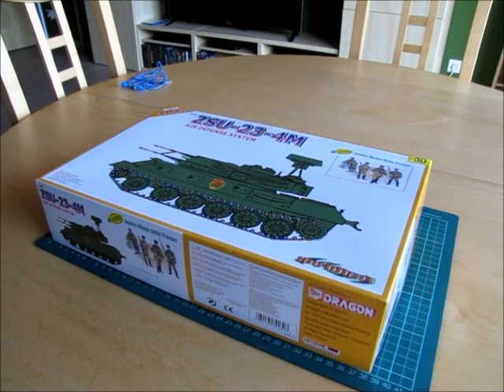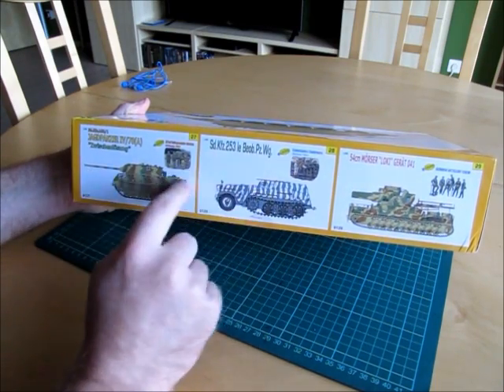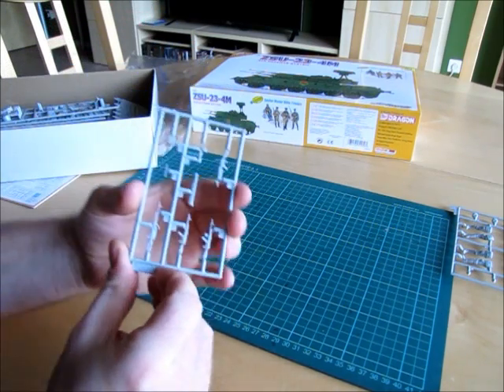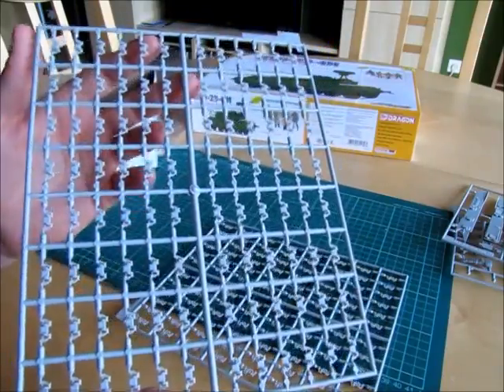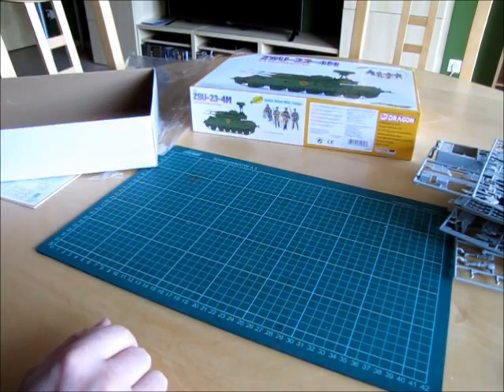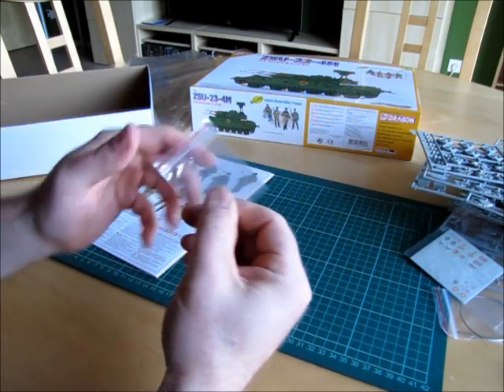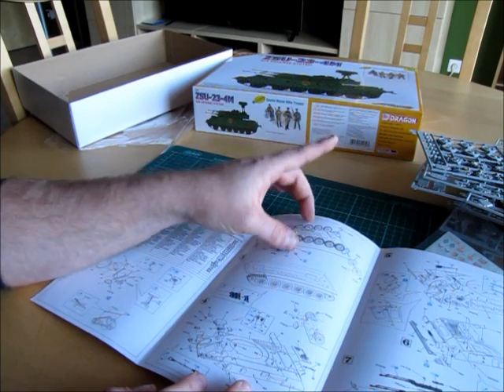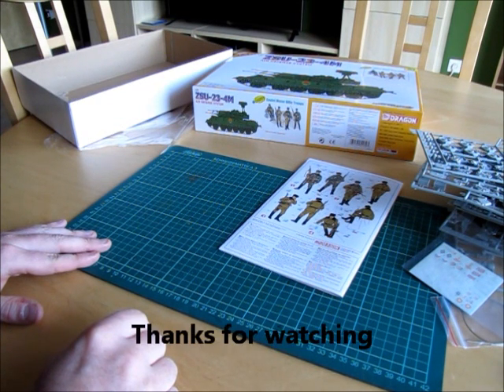ZSU-23-4M Shilka / Clear Sky GB / Inbox Review